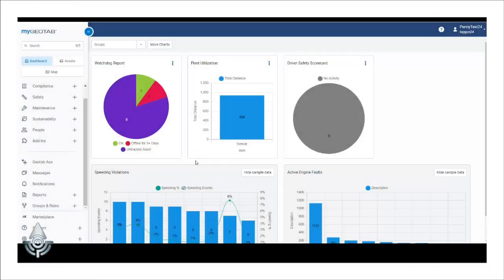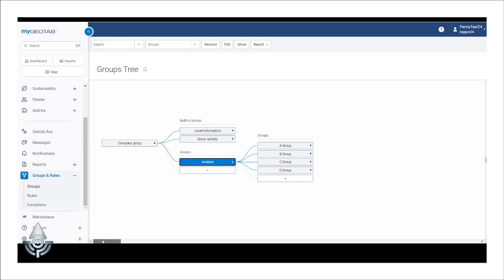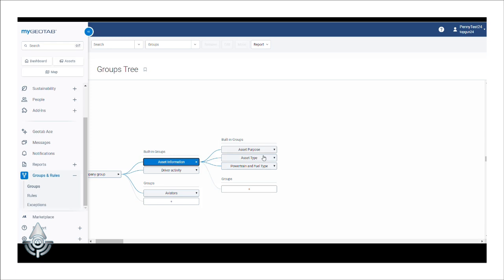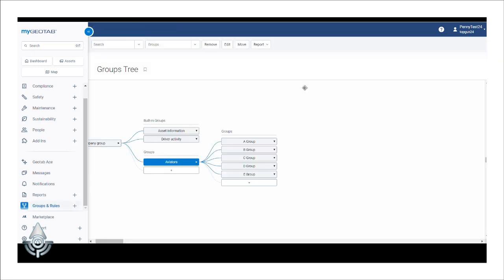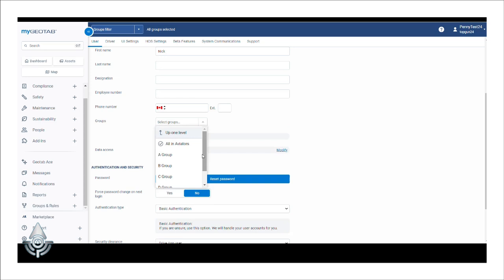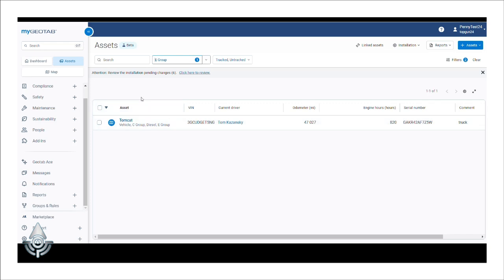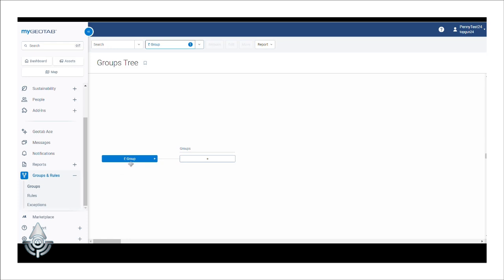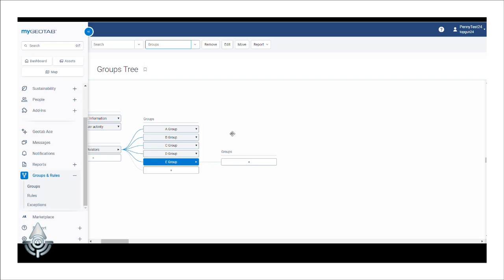Groups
This video is part of a series of videos within a training course designed to provide administrators with functionality about MyGeotab.